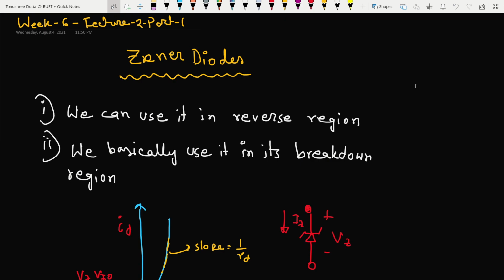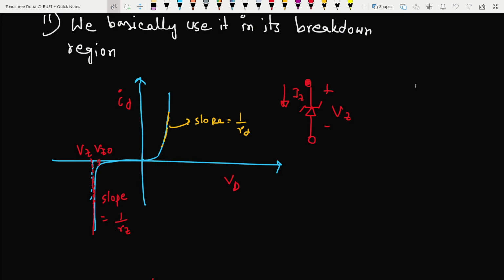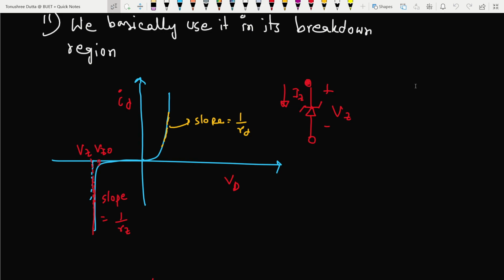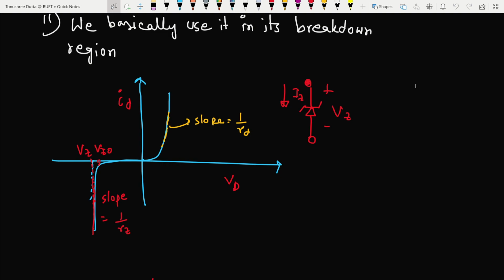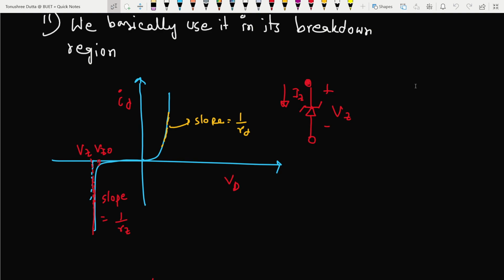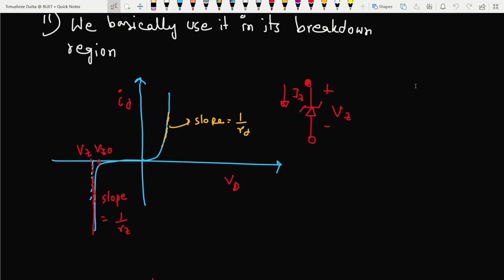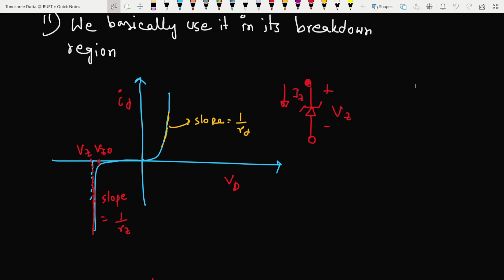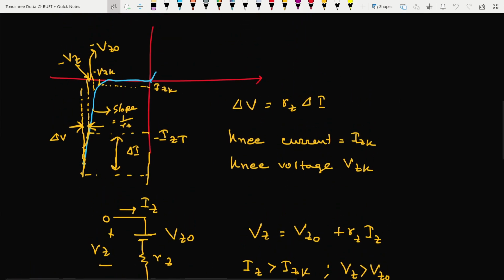Week 6 Lecture 2 Part 1